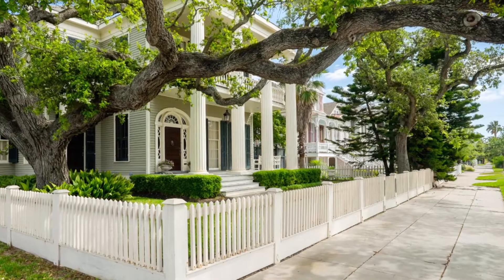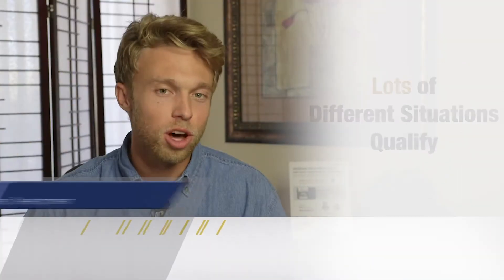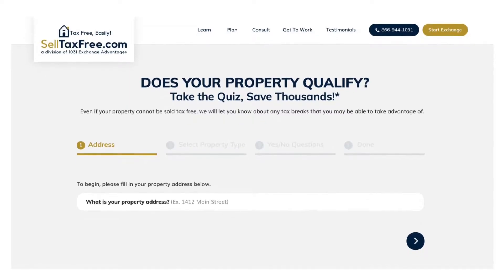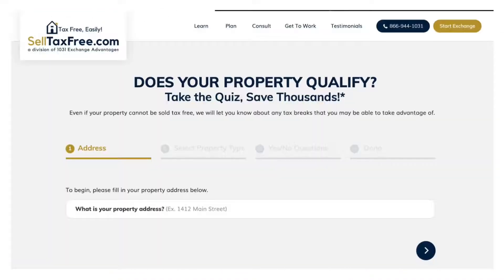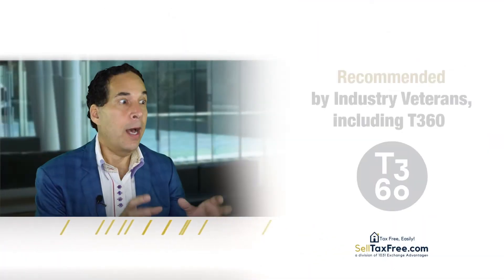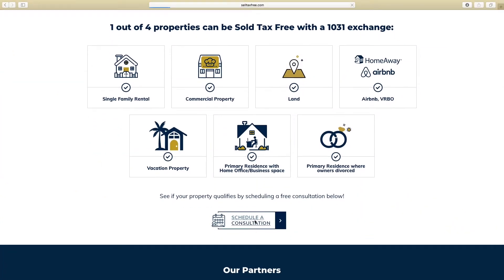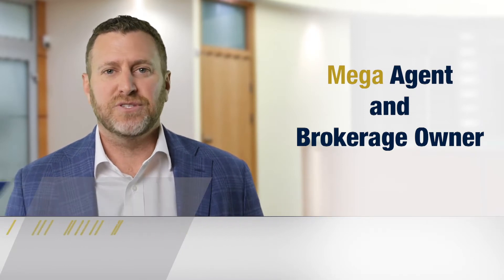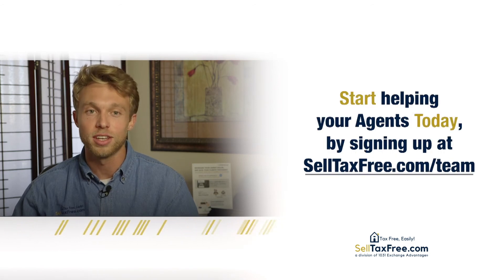1031 EXCHANGE - TEAM VIDEO